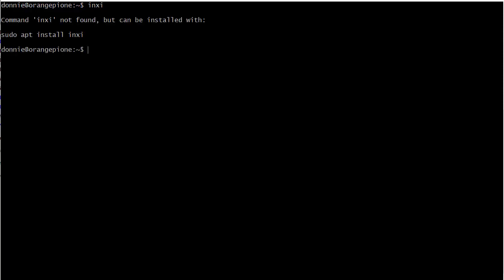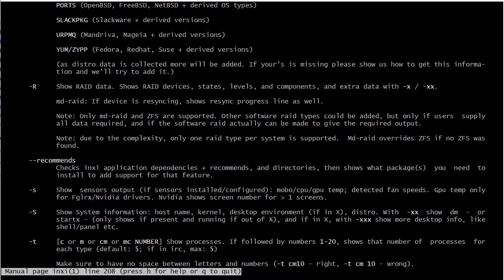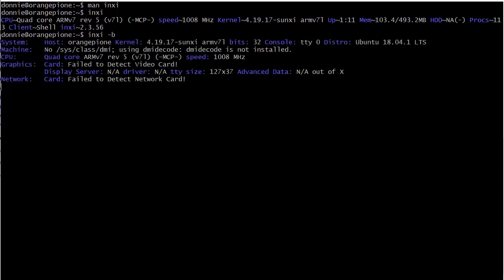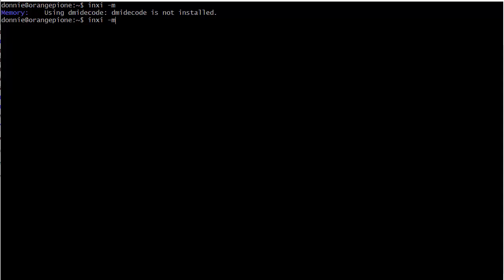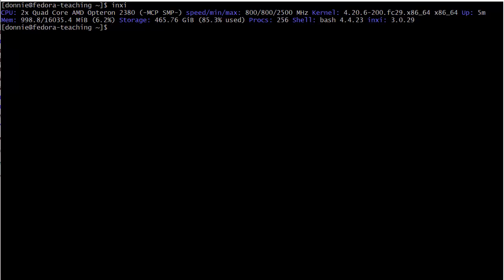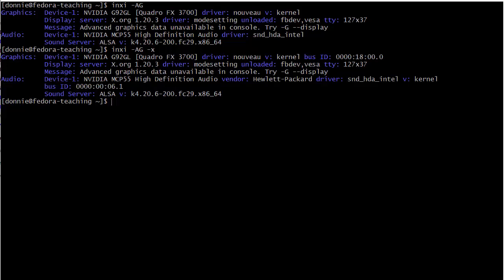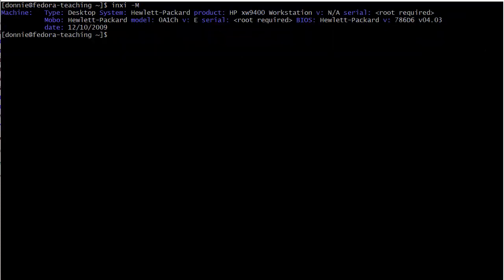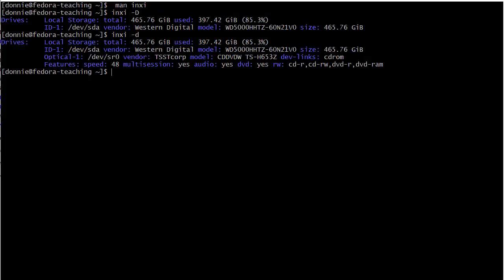View System Information with inxi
In this Linux tutorial for beginners, we'll look at yet another way to view hardware information on a Linux system.  We'll use the inxi tool, which you'll need to install.  For our demos, we'll use the Ubuntu 18.04 based version of Armbian Bionic on an Orange Pi One, and Fedora 29 on a Hewlett-Packard workstation.